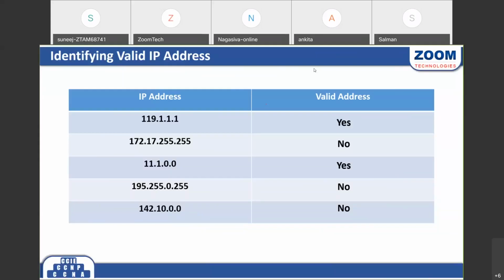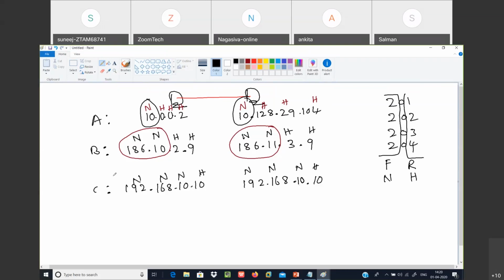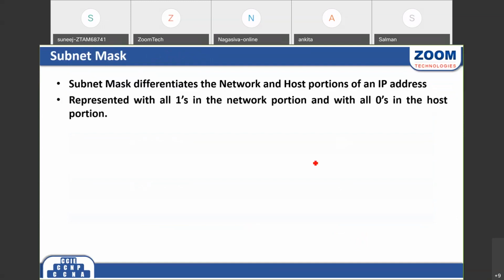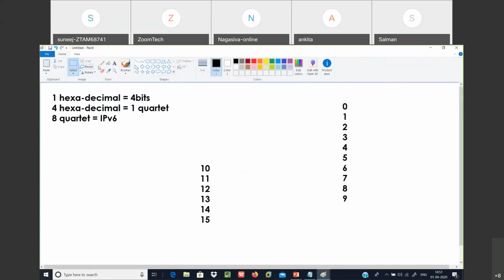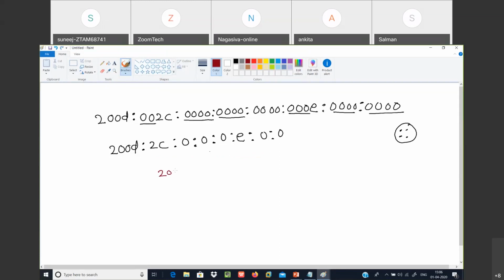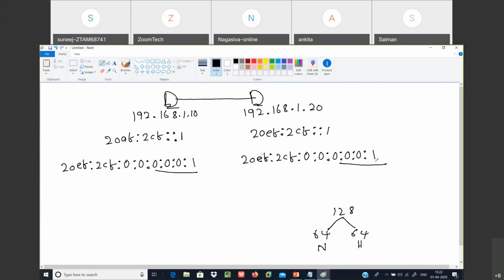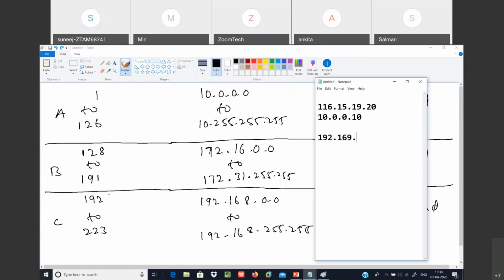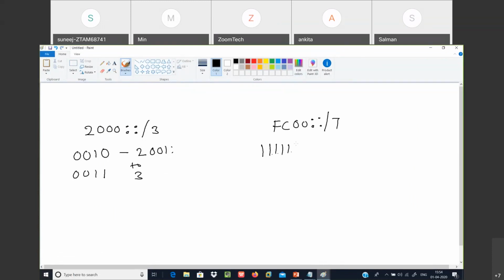03 CCNA+ IPv6 Address